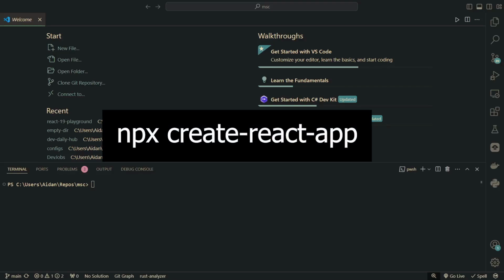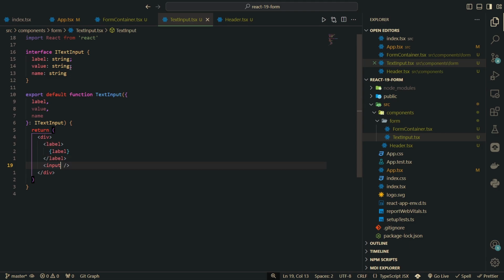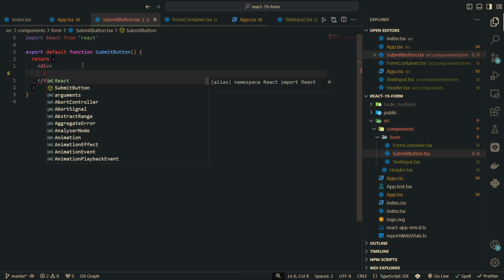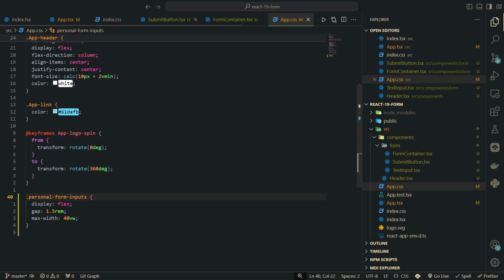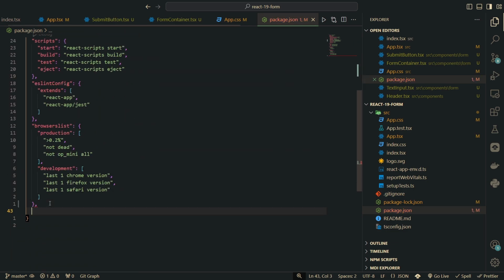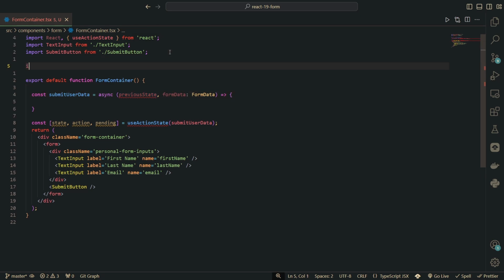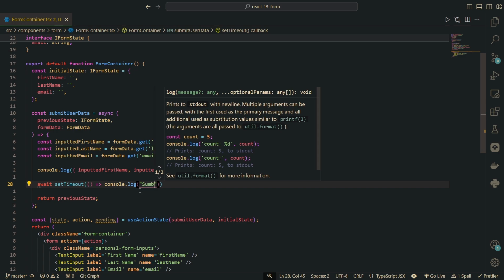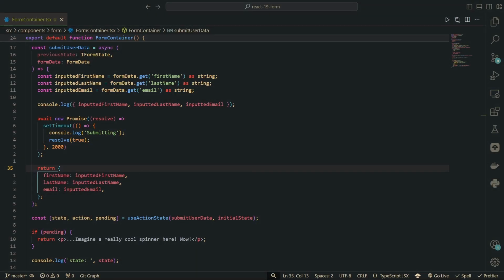How to use React 19s new useActionState hook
If you want to read more I have a short demo here on how to use the hook too: